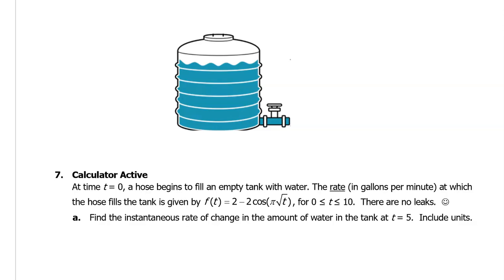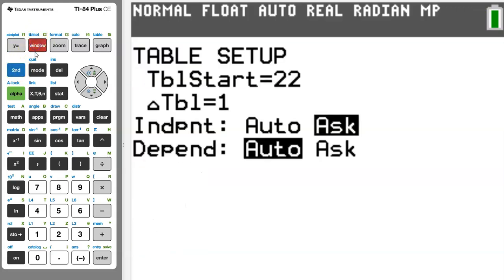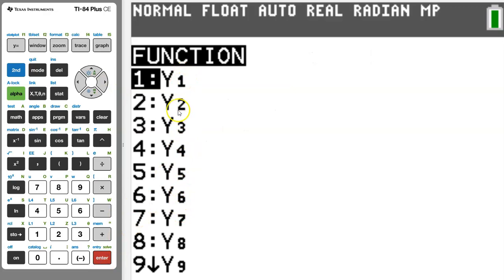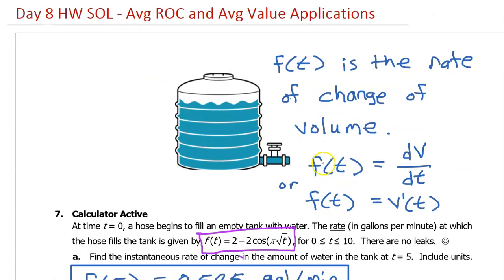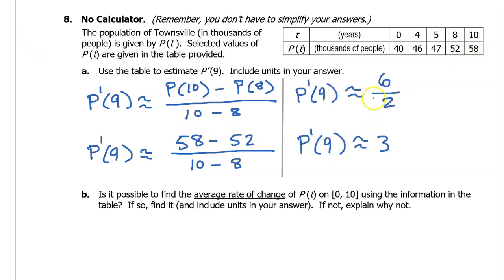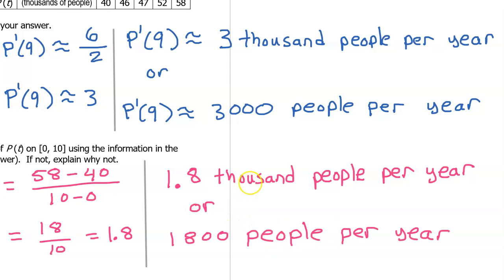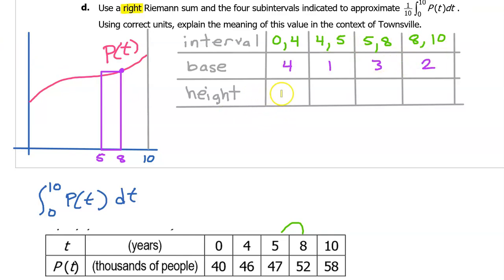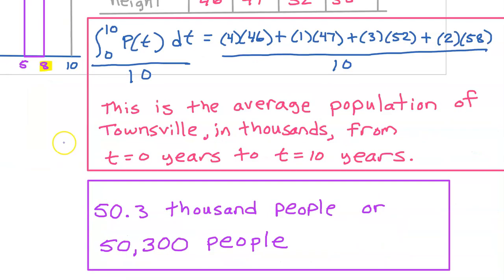7.3B Applications of Average Value and Average Rate of Change (TI-84)